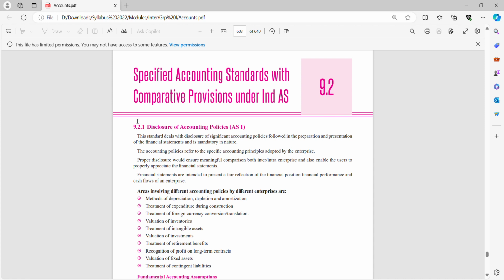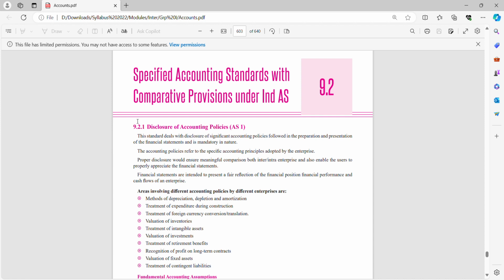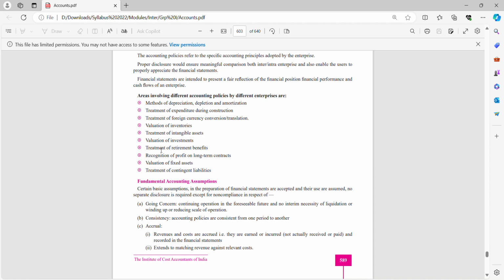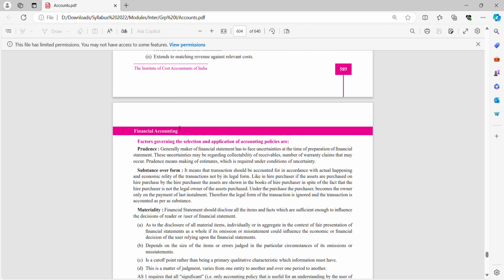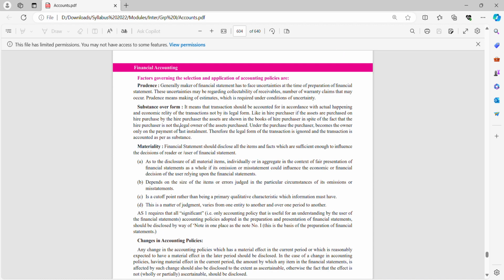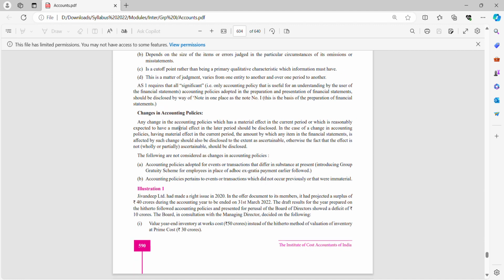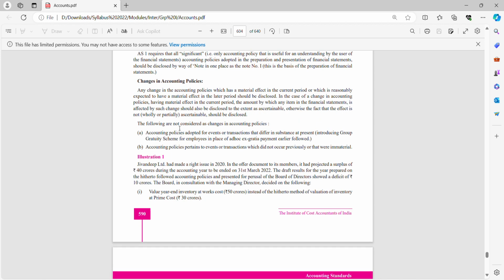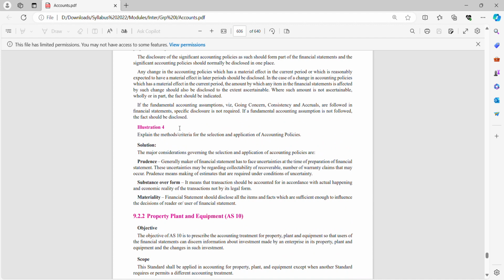CMA Inter -P6 FA - Syllabus 2022 - Module 9 Accounting Standard AS 1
CMA Inter P6 - Financial Accounting - Module 9 - Accounting Standard AS 1 - Syllabus 2022 Free Classes by CMA Pankti Veni